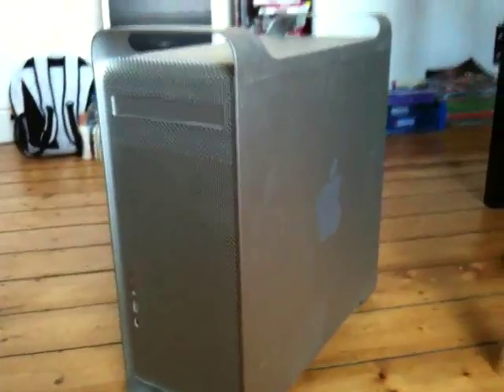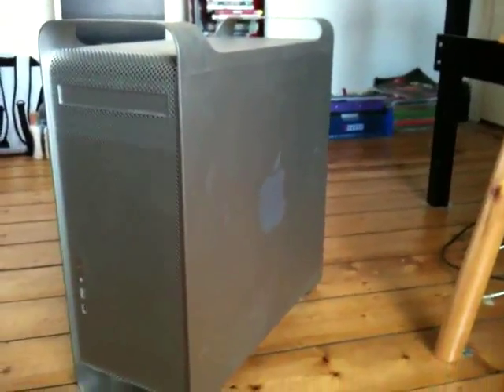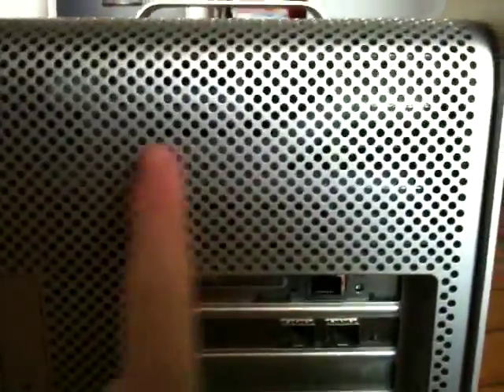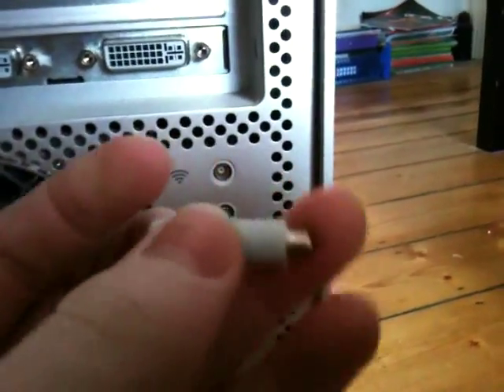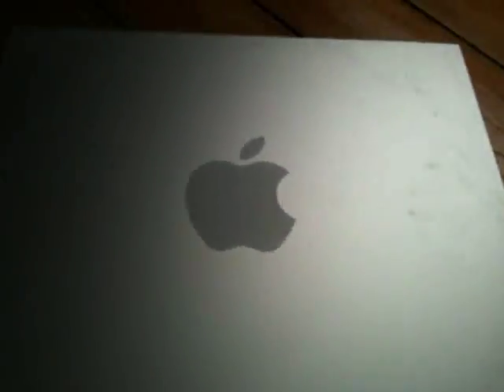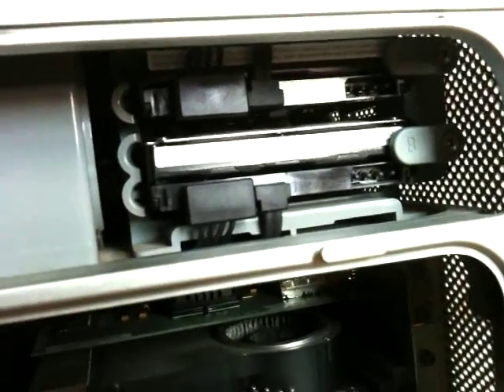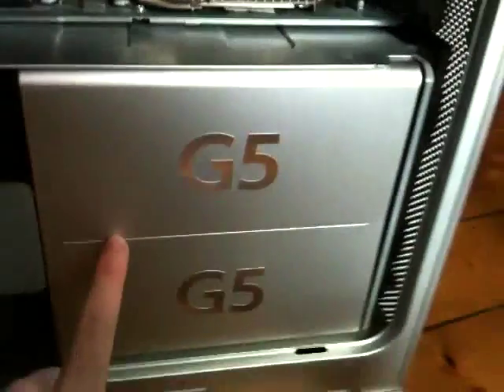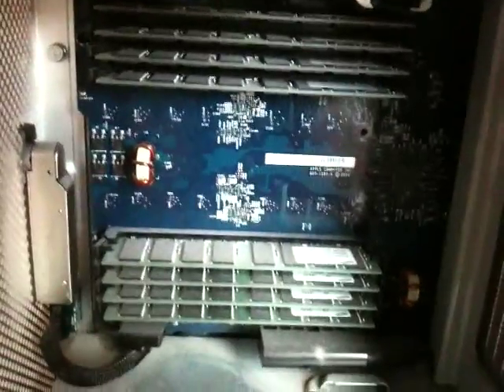PowerMac G5: Hardware Tour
Hey everyone!
This is my 3rd video about my PowerMac G5. Please check out my previous 2 if you haven't :)   In this video, I take you through a COMPLETE hardware tour of the ENTIRE system, both internally and externally.
I plan to do other videos about my PowerMac G5, including some upgrades further down the line.

Thanks very much for watching and I hope you enjoy my video!